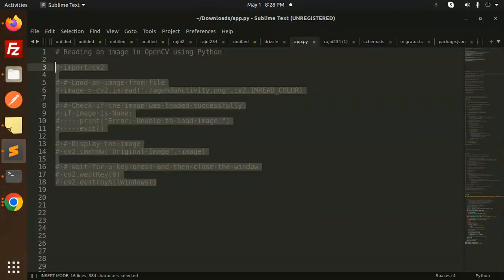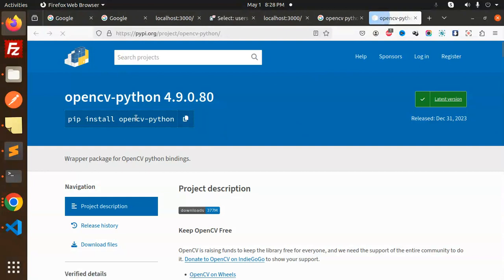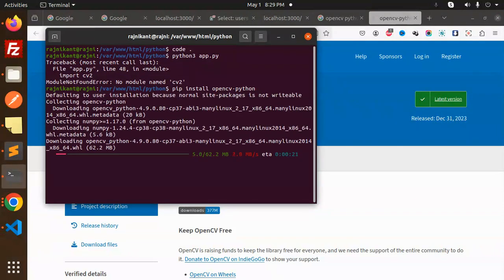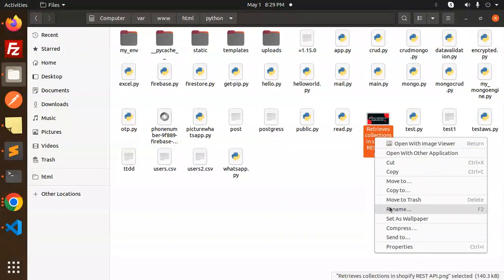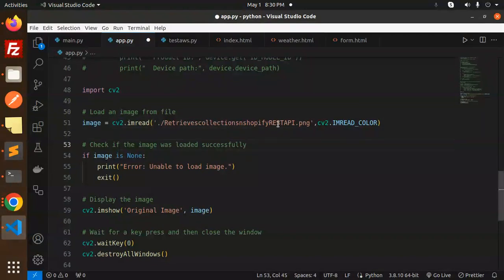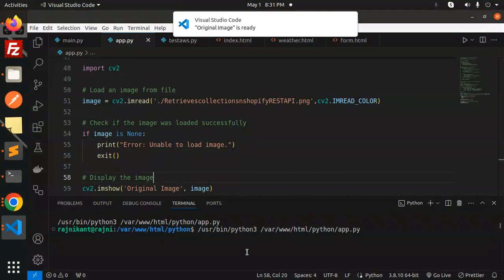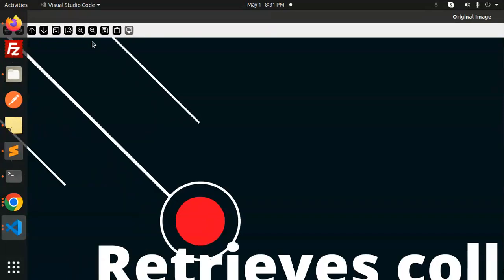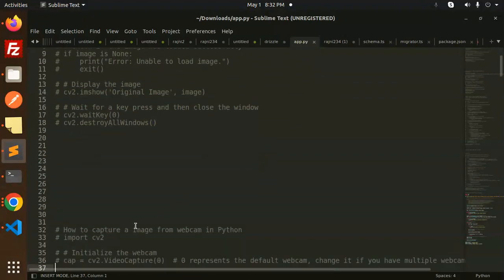Exploring Image Reading in OpenCV with Python 🐍📸 | Tutorial + Examples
Reading an image in OpenCV using Python
🔍 Dive into the world of computer vision with OpenCV and Python! In this tutorial, we'll guide you through the process of reading images using OpenCV library. From installation to implementation, learn step-by-step how to harness the power of Python for image processing tasks. Whether you're a beginner or an experienced programmer, this video has something for everyone. Don't miss out on unlocking the potential of OpenCV! Python OpenCV ComputerVision 🚀
Mastering Image Loading in OpenCV with Python 🖼️💻 | Step-by-Step GuidePython OpenCV Tutorial: Reading Images Made Easy! 📚🔍 | Learn with ExamplesOpenCV Python: Your Ultimate Guide to Image Reading 🐍📷 | Tutorial SeriesUnlocking Image Processing in Python with OpenCV 🚪🔓 | Step-by-Step TutorialPython OpenCV: Image Reading Essentials Explained! 📸🔍 | Tutorial for BeginnersOpenCV Tutorial: Load Images Like a Pro with Python! 🎓🖼️ | Easy StepsImage Reading in Python: OpenCV Tutorial for Beginners 🐍📷 | Easy LearningOpenCV Python Tutorial: Reading Images from Scratch! 📚🖼️ | Beginner's GuidePython OpenCV: Dive into Image Loading Techniques! 🏊‍♂️📸 | Tutorial + ExamplesBeginner's Guide to Image Reading with OpenCV in Python 🚀🖼️ | Easy StepsPython OpenCV: Mastering Image Loading in Minutes! ⏱️📷 | Tutorial SeriesOpenCV Python Tutorial: Image Reading Explained Simply! 📚🔍 | Easy LearningPython OpenCV: Your Gateway to Image Processing 🌟📸 | Step-by-Step TutorialOpenCV Tutorial: Quick and Easy Image Loading with Python! 🖼️🐍 | Beginner's GuideImage Loading Mastery with Python and OpenCV! 🎓🖼️ | Complete Tutorial SeriesHow to read an image in Python OpenCV
opencv python reading image as RGB How to read and display images from a Drive directory using How can one display an image using cv2 in PythonPython - OpenCV - imread - Displaying Image
Read, Display and Write an Image using OpenCV
OpenCV Load Image (cv2.imread)Read Image using cv2.imread() — OpenCV Python

Nest